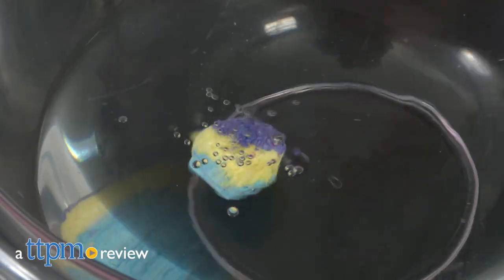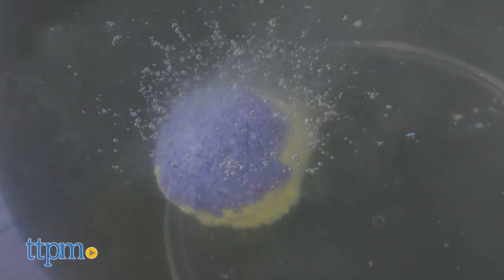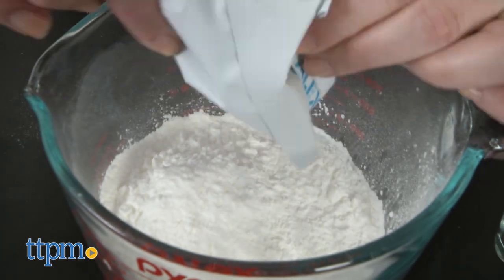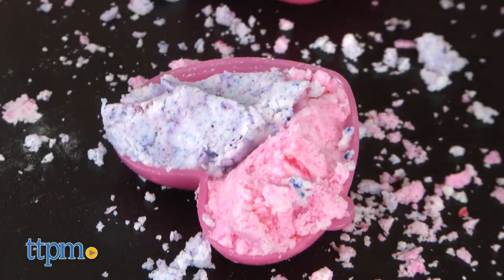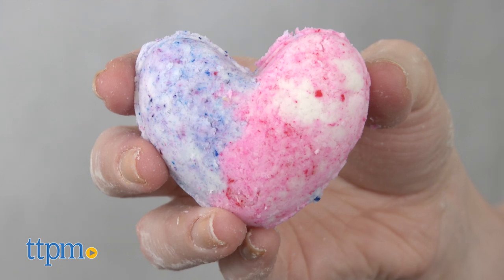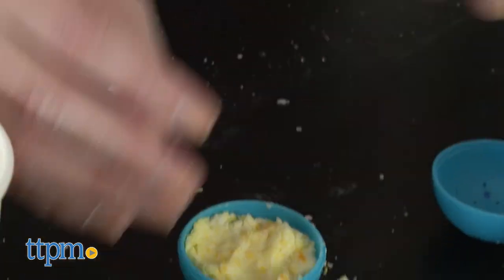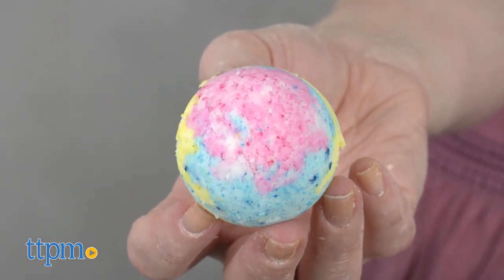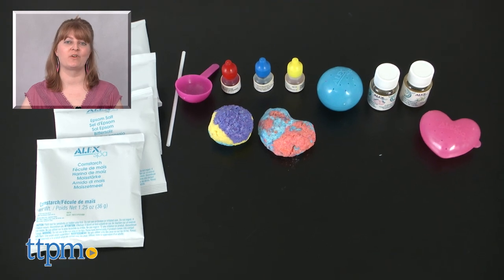Alex Spa DIY Bath Bombs from Alex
Have a spa day at home with Alex Spa DIY Bath Bombs! One of the hottest trends for skincare and cosmetics! These kits have all the materials you need...and great instructions, too. Create circular or heart-shaped bath bombs with the molds! These fizz up well in warm bath water! Would be a fun gift for friends! See how they fizz in this video review! For full review and shopping info

Product Info: They're one of the hottest trends in bath products. Now, kids can pamper themselves in the tub with the Alex Spa DIY Bath Bombs kit. Using just a few ingredients, including Epsom Salt and fragrance, kids can create six fizzy bath bombs to turn bath time into spa time. Doing homework is hard work, after all!

This comes with almost all of the ingredients kids need to make circular or heart-shaped bath bombs. You will need to provide your own cooking oil, such as vegetable, canola, or almond. And you will need several bowls.

Just mix the baking soda, cornstarch, and Epsom Salt together in a bowl. Then, use the measuring spoon to add in water, fragrance, and cooking oil. Once that's stirred together, add in a packet of the succinic acid. Then, divide the powder into separate bowls so you can make different colors using the included food coloring.

Fill both sides of a mold with powder. You can do all one color or mix and match the colors to create a bath bomb with colored layers. Press both sides of the molds together to stick both sections of powder into one bath bomb. Remove the bomb from the mold and let dry for 24 hours.

Once dry, drop your bath bomb into the bath and watch it fizz, releasing a yummy scent and transporting you into relaxation mode.